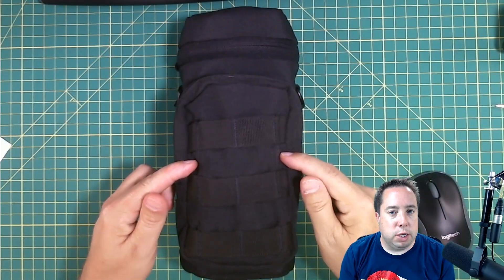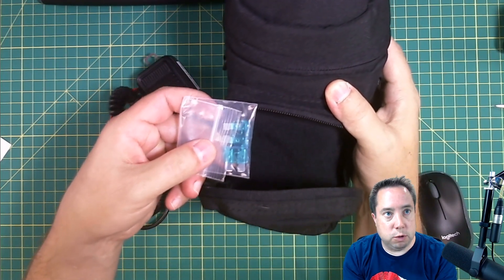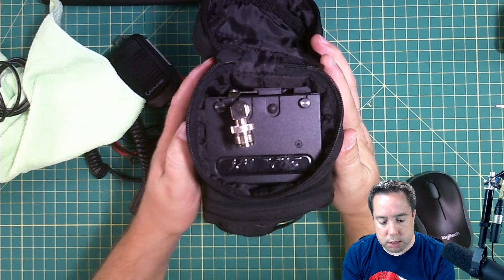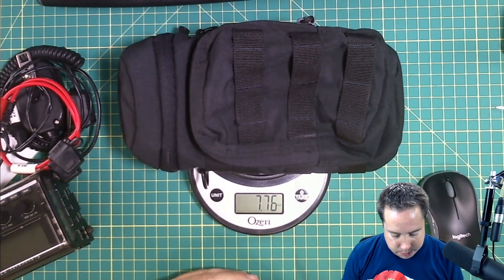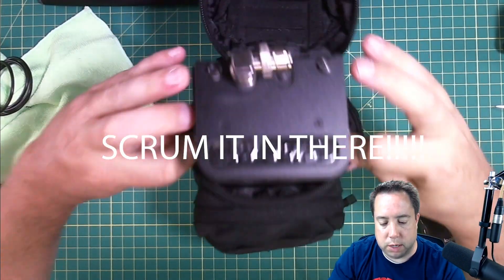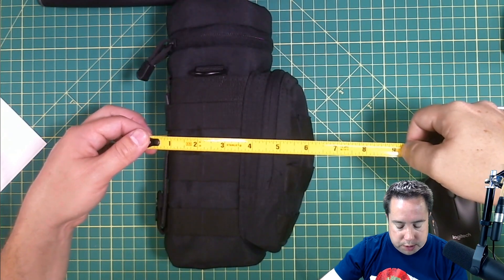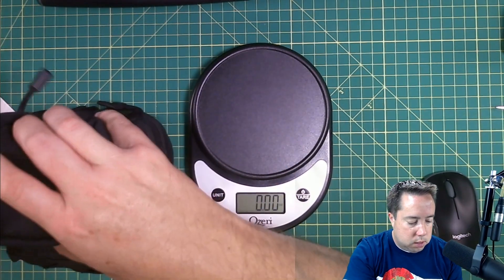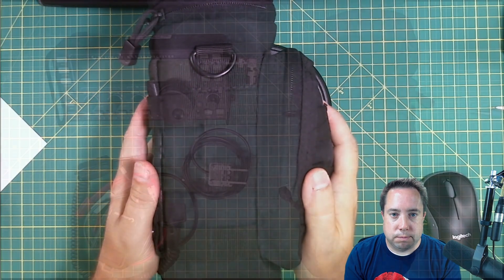Ham Radio Review - Elecraft KX3 Soft Case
I use a Condor H2O Pouch to protect my KX3 when it's not in use.  This pouch allows me to keep the KXSides on the KX3.  It's a bit on the heavy side, but it gives very good protection when not in use.  I've put this case in my luggage when flying and haven't had any issues.

Amazon Link to this case :